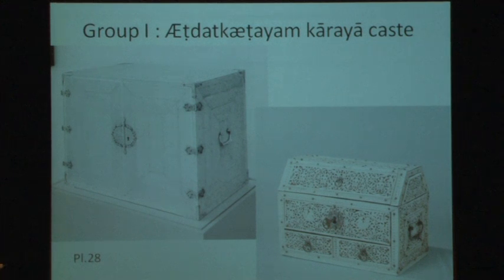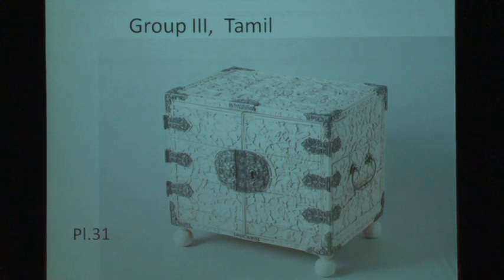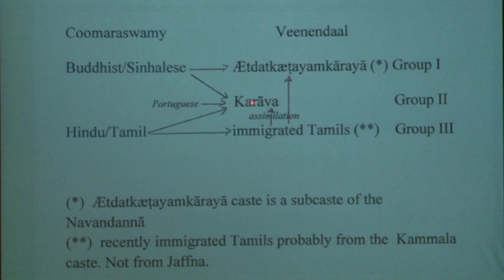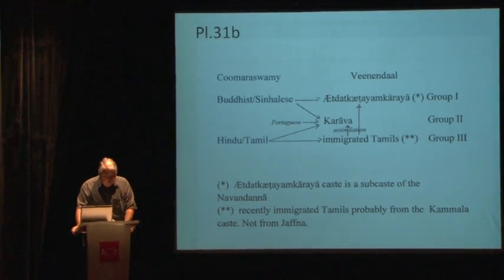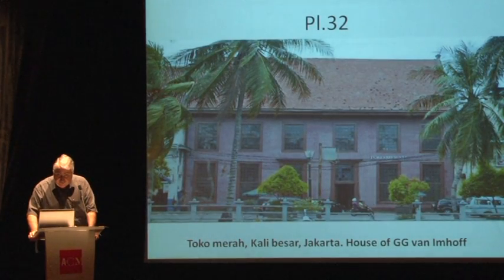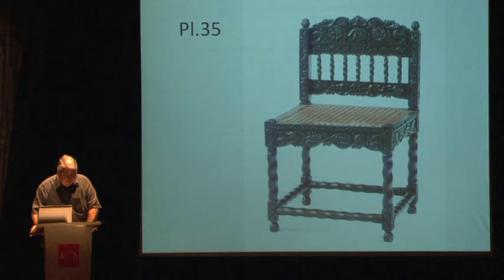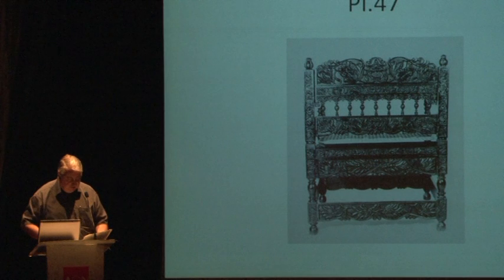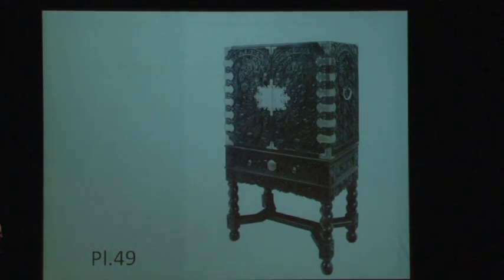[Talks@ACM] Dutch Residents in Asia - Jan Veenendaal (Part 3 of 4)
Dutch Residents in Asia: Their homes and interiors, and their trade in works of art
Date of recording: 15 July 2014
Speaker: Jan Veenendaal

What furniture and works of art might you find in the home of a Dutch person living along the Tijgersgracht (Tiger canal) in Batavia in 1720? Jan Veenendaal attempts to answer that question. He will also discuss the kinds of art and furniture that the Dutch living in Southeast Asia and Sri Lanka during the colonial period brought home with them, focusing especially on some recently identified objects.